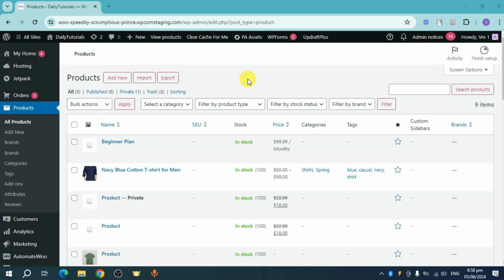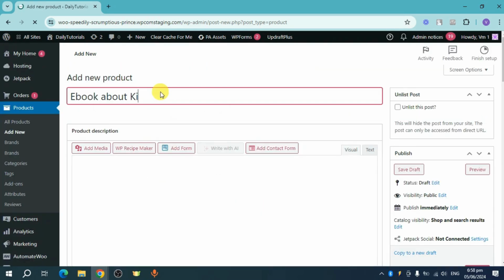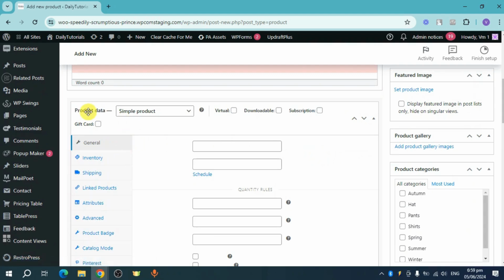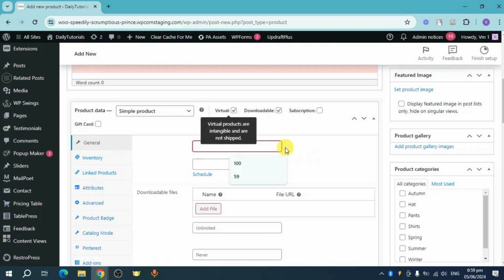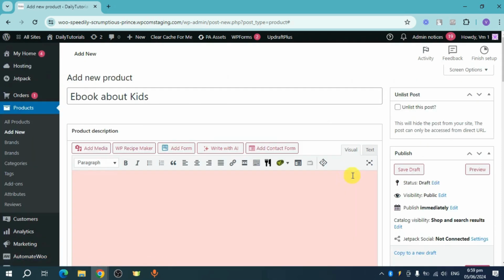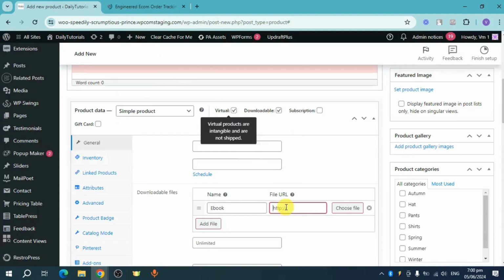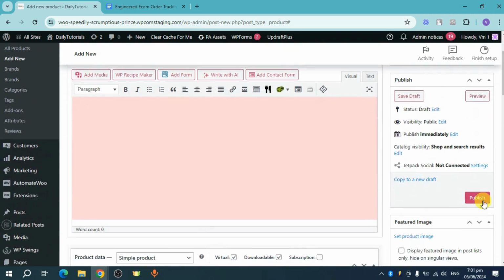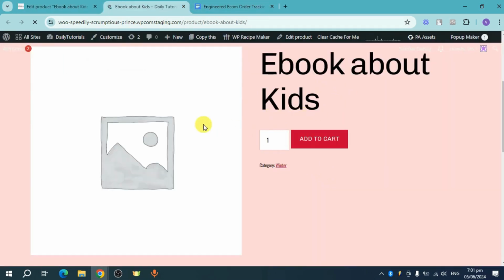How to Add Virtual and Downloadable Products to Website | WordPress Tutorial (2027)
In this video I show you how to add virtual products that can be downloaded in WordPress. I show you everything that you need to learn about this software.

Chapters: